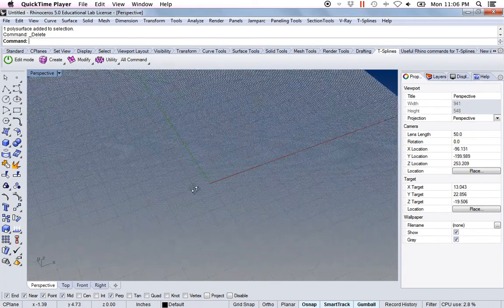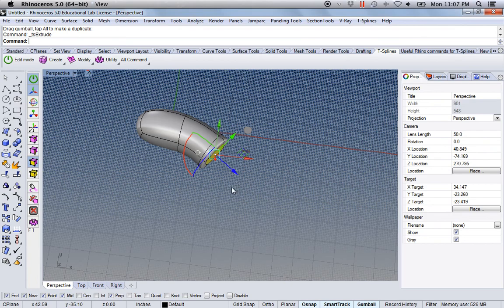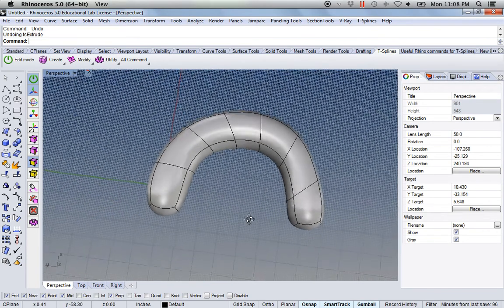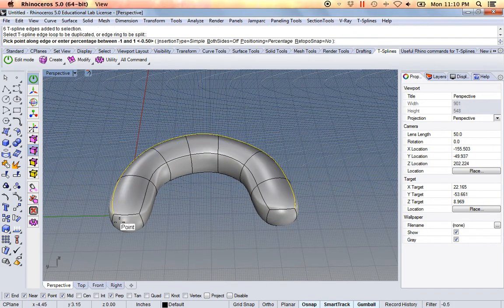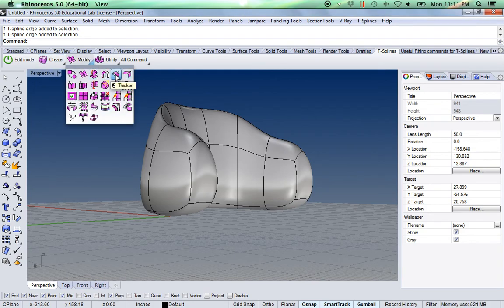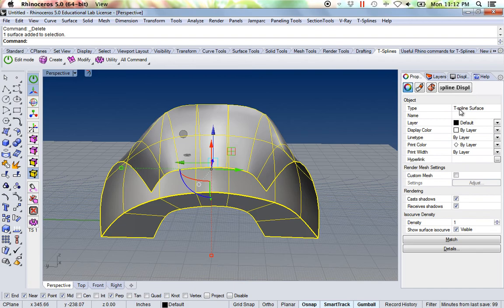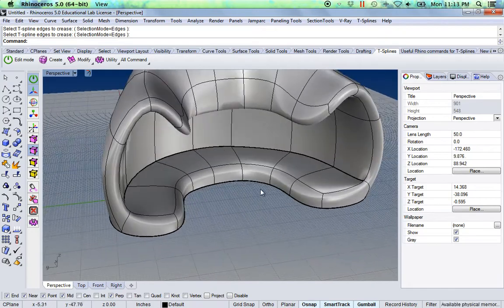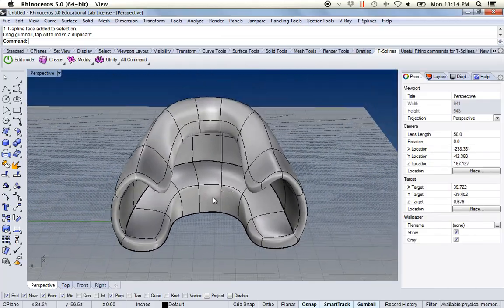T Splines 02